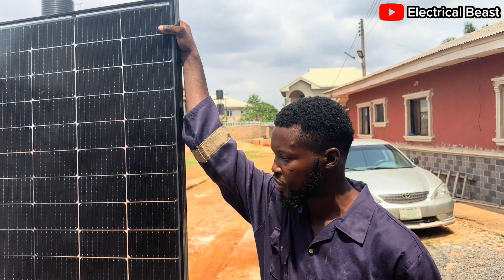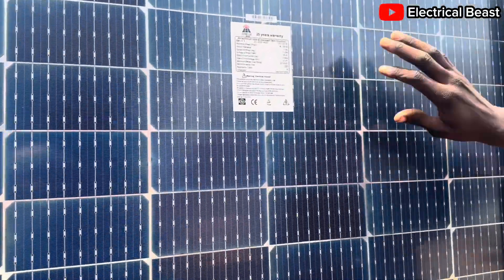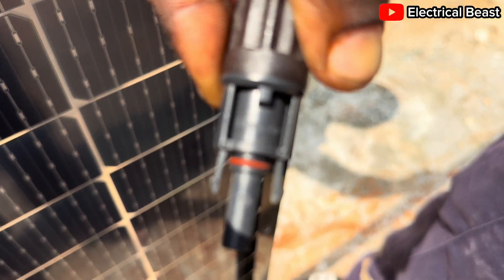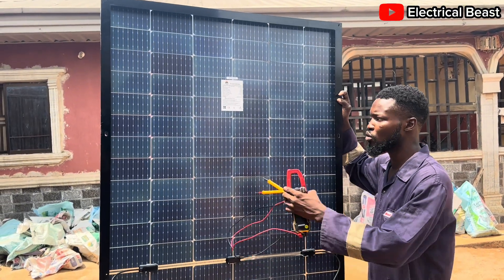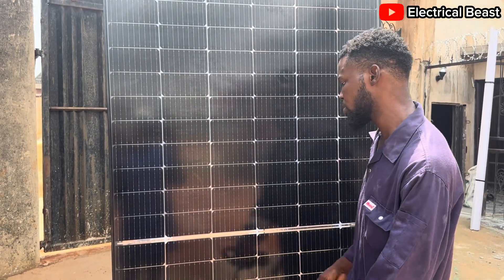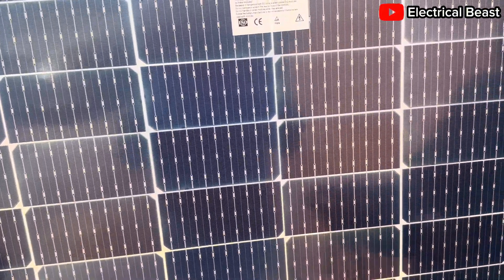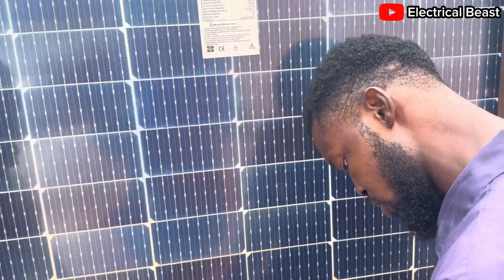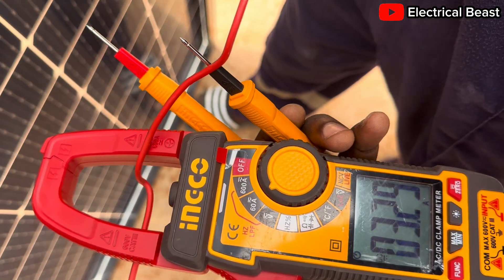Identifying Original Solar Panels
With the rise of counterfeit solar panels in the market, it’s important to know how to identify the original ones before making a purchase. In this video, I’ll show you key features to look out for, including engraved brand names on the terminals, labeled cables, and other important details that ensure you’re getting a high-quality solar panel. Watch till the end to avoid buying fake panels!